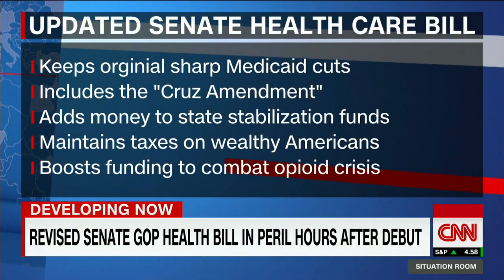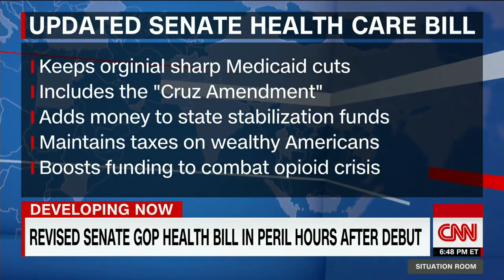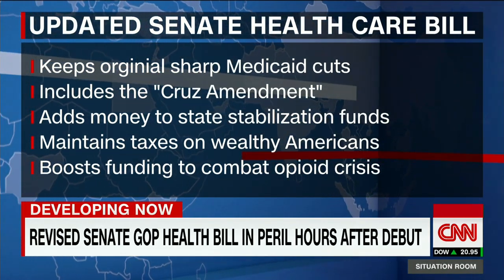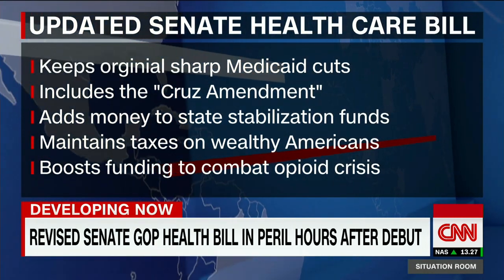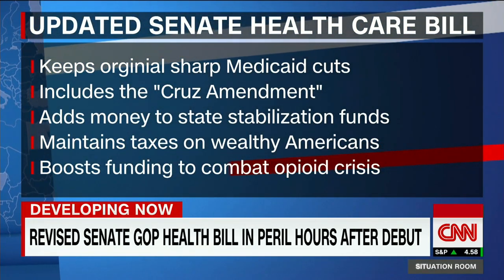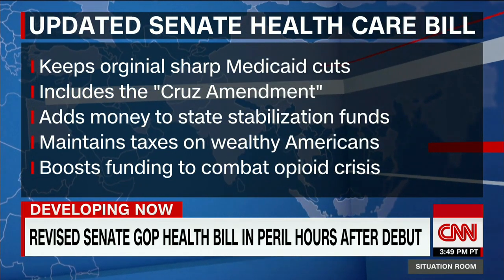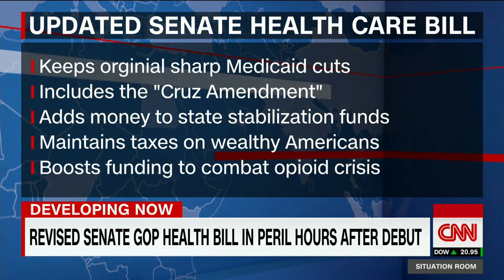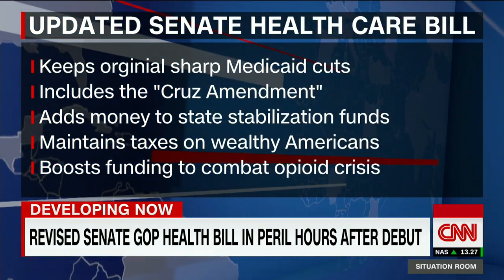What's in the new Senate health care bill?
CNN's Ryan Nobles looks at what's in the newest version of the Senate's health care bill that would replace Obamacare.